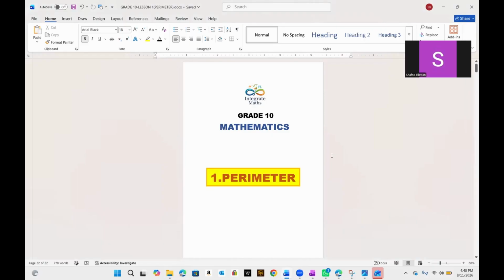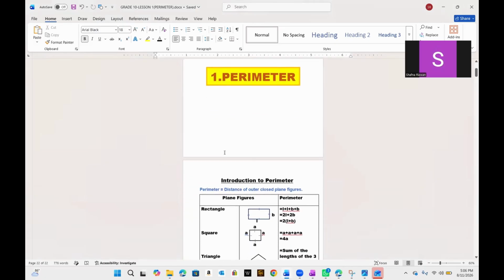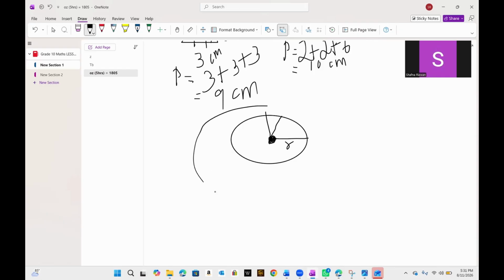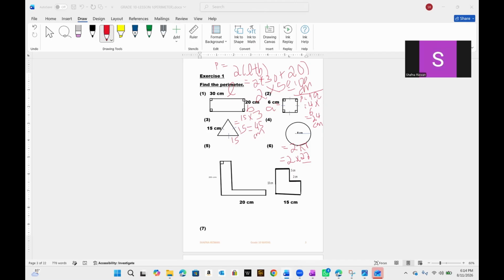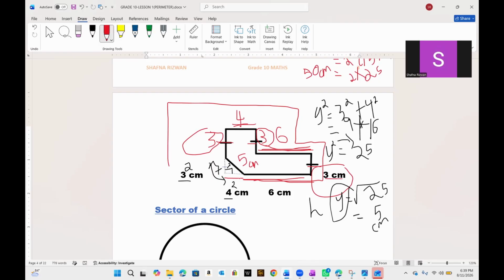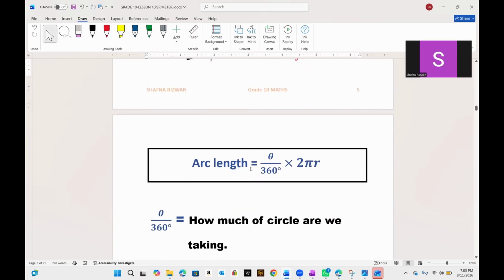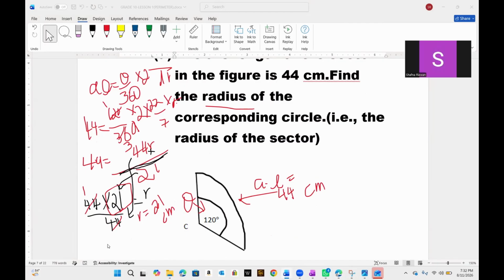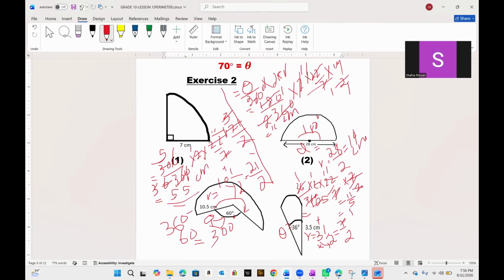Grade 10 Maths Revision and Paper Series Perimeter ( Day 01)